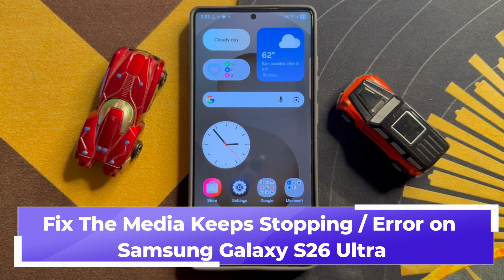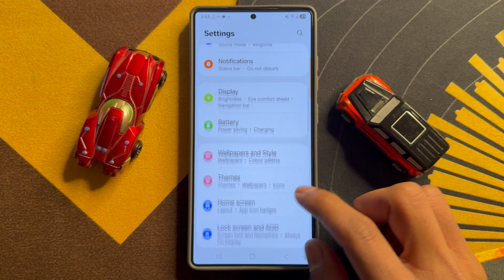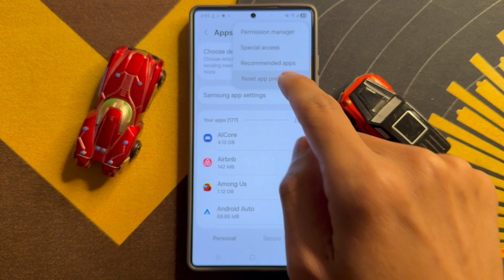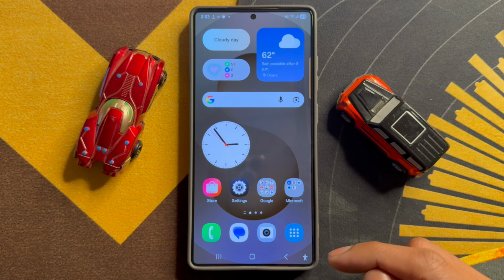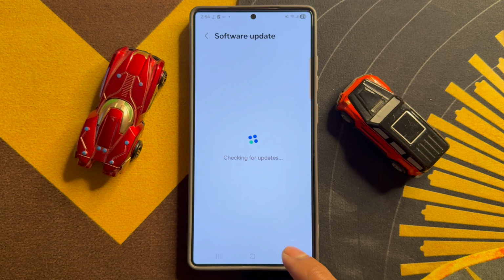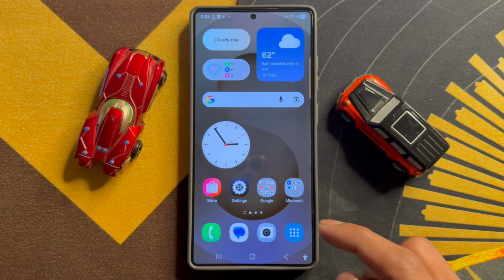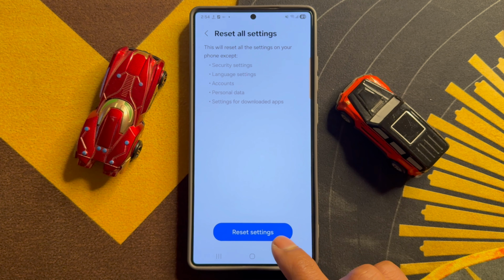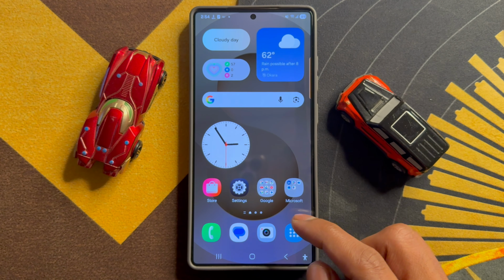How to Fix The Media Keeps Stopping / Error on Samsung Galaxy S26 Ultra